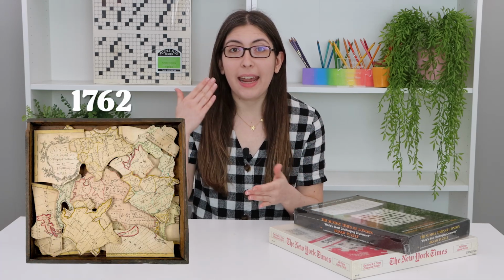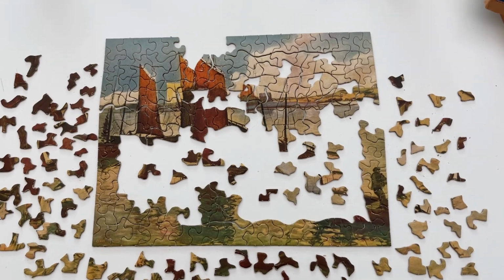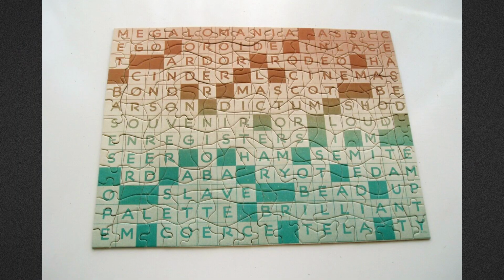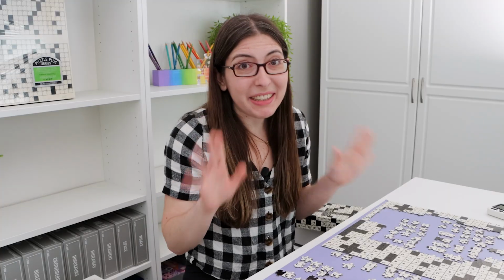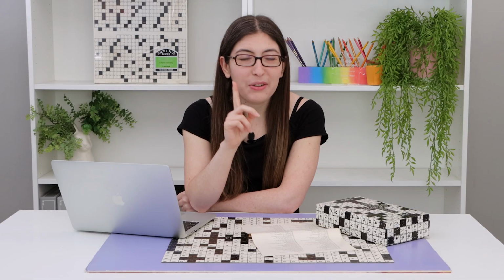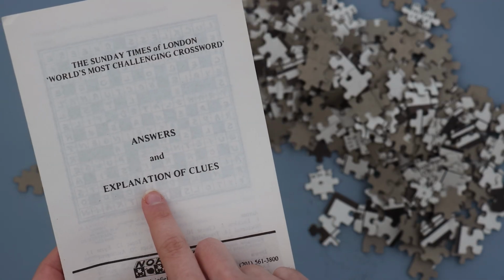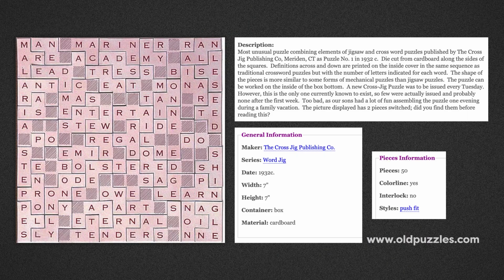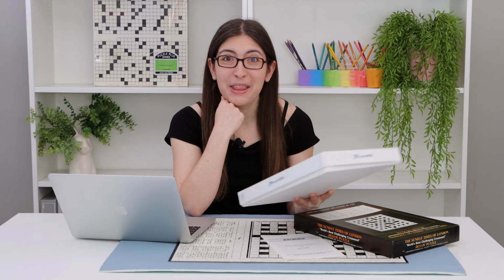The weird world of Crossword Puzzle Jigsaw Puzzles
Make your own crossword puzzle jigsaw puzzle for Mother’s Day with puzzleYOU!

Code valid through 5/31/23 in the US, UK, Canada, Germany, the Netherlands, Sweden, France, Poland, Spain, and Italy.

Learn how to solve a cryptic crossword here:
Big Dave’s Little Guide to Cryptic Crosswords

Check out the video where I solved a sudoku jigsaw puzzle:
Is this genuinely the most difficult puzzle in the world?

Music from Soundstripe:
AATZ4RBSBPCRZDLI
YXIAXA8QH0PPN8XL
SJFS6BUD7PETKYN1
AYHCLKB0TNODO7JD
UYSQKJZPK9BQUIJG
YGSWLCDTBCW5BSCF
YIHSAVUUXMYAGUG5
UIX21LEP9YTCKPLG
2IUYFNPNWBPFZ4BK
ME5ELC0412SUE5TP